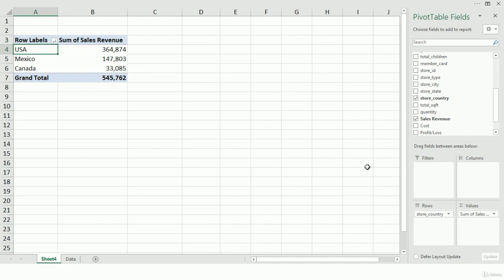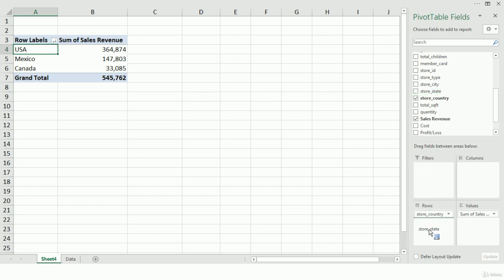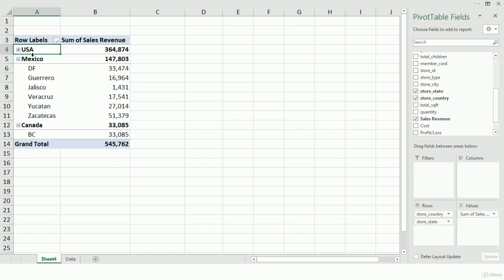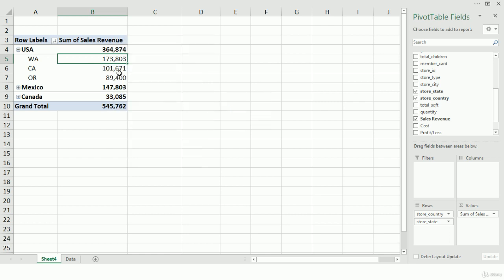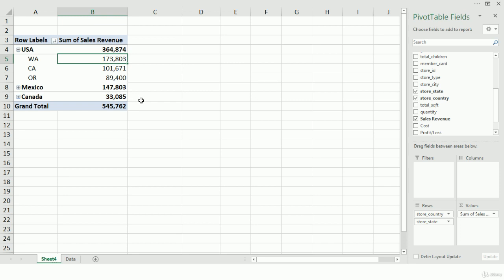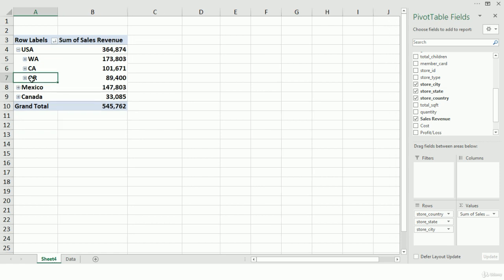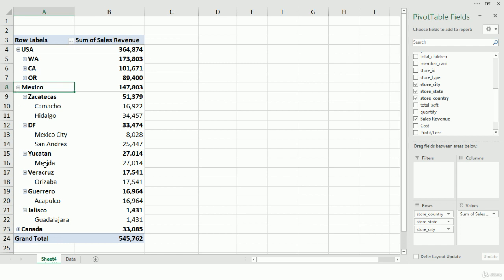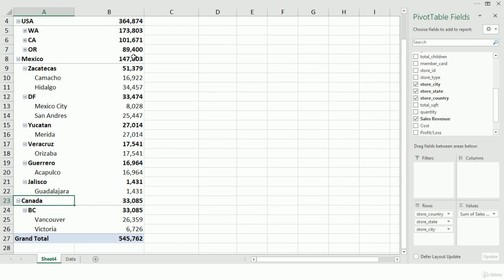Adding parameters with drill down and drill up